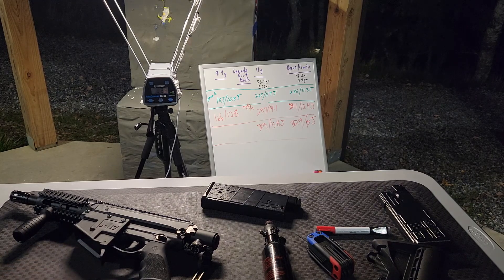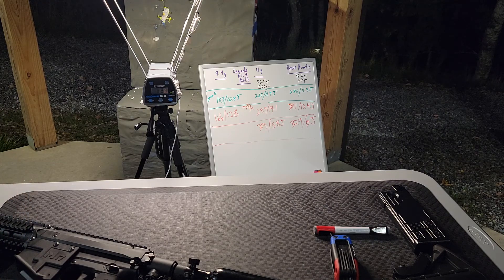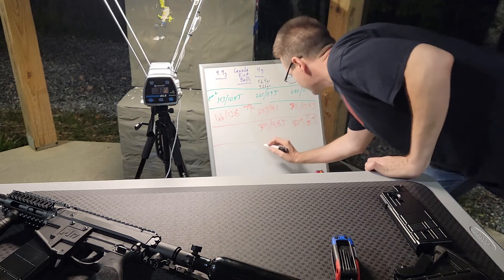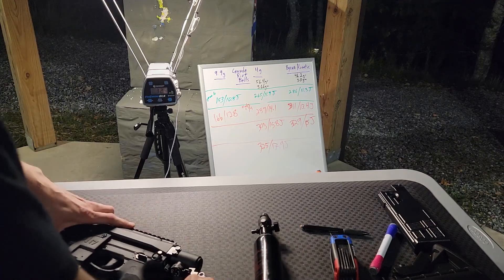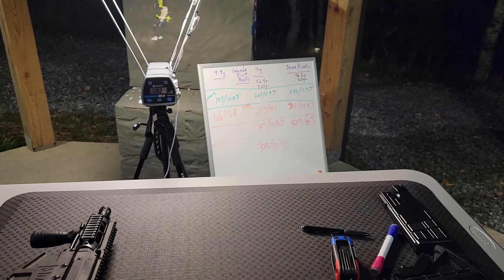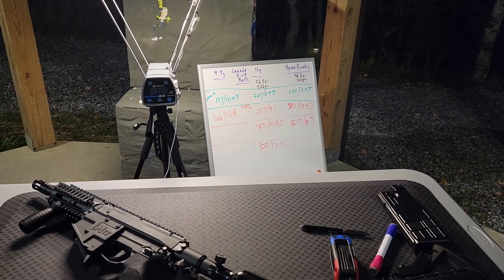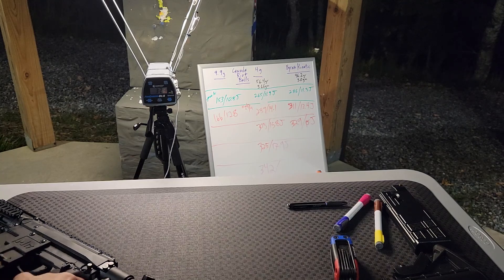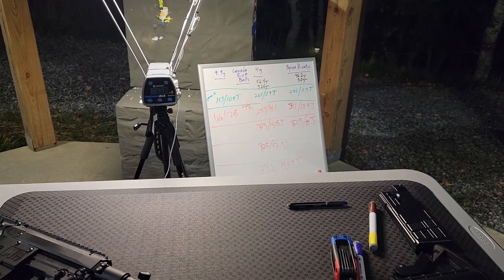Valken M17 power tuning Part 3 (8 Joule gain so far, lots to go)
putting down some numbers with my m17 after doing some modifications and adding some parts from my boy Mikey at Canada Riot balls. Do not try any of this stuff at home. Do not use any of this stuff on a real person!! Much of this stuff is called "less Lethal" but is in fact very dangerous. "Less Lethal" does NOT mean NON-lethal. AND not everything on this channel is "Less Lethal" anyway. Some things are designed to cause permanent harm or damage. I am not responsible for any injury to anyone for anything they do based off of stuff you see on this channel. Once modified, this stuff becomes even more dangerous than intended, even for the person using it. Just because I show something that may not seem that dangerous in the video, that does not mean it is not potentially dangerous. Again, anything I show on this channel could be dangerous, period. Treat any of this stuff like it is potentially lethal, because it is!! Modify stuff at your own risk, I do not suggest you modify anything yourself. DO NOT SHOOT PEOPLE with any of this stuff!!! Also, I am not a lawyer and nothing I say is legal advice, period. If you are a felon or even not a felon, you need to ask a lawyer and consult your state and federal laws about having, carrying, owning, using, or even just shooting any of the stuff you see on the channel. Laws vary from place to place and change all the time. Keep up with the ones that apply to you! Do not take anything I say as legal advice, period.